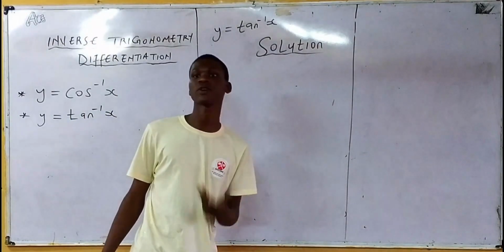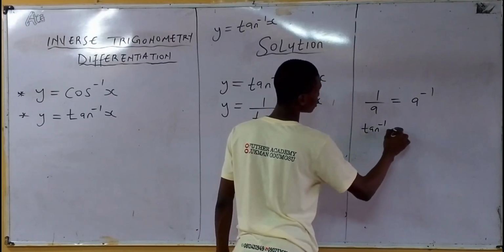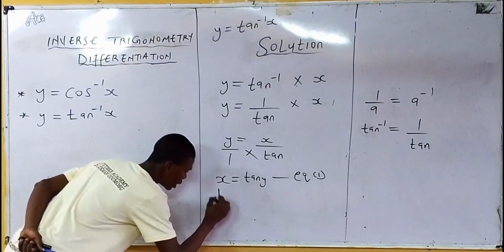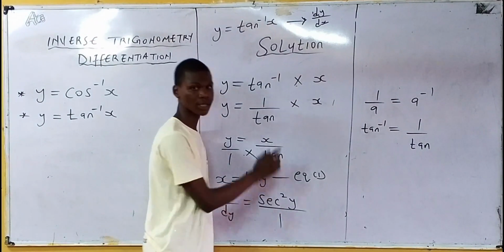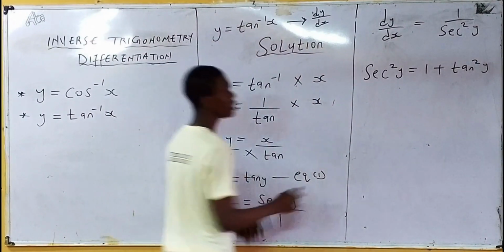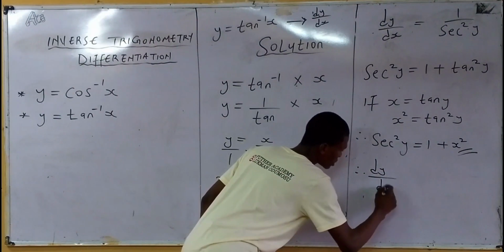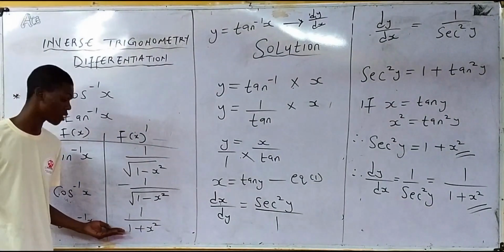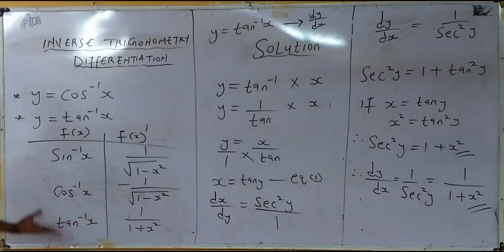Derivatives of Inverse Trig Functions l Sine Inverse,Cosine Inverse and Tan Inverse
Differentiation of inverse trigonometry function:
Explanation of the derivation of inverse trig functions.
 Introduction to inverse trig functions (tan^-1)
differentiation of inverse trigonometric function class11